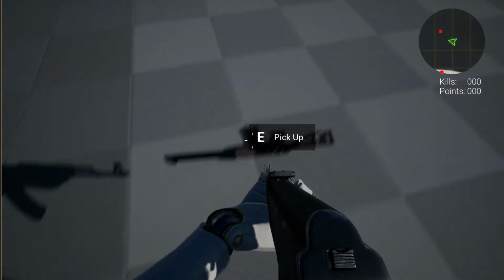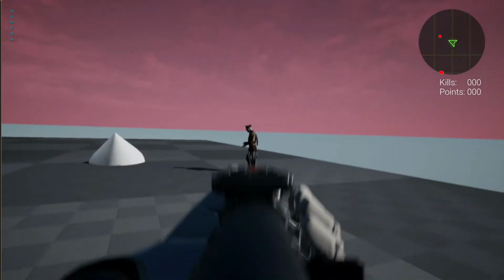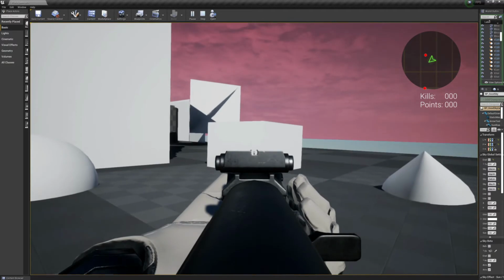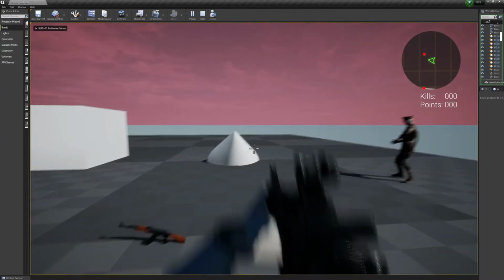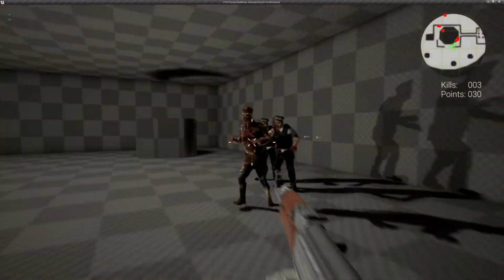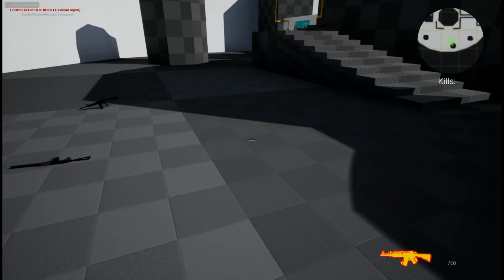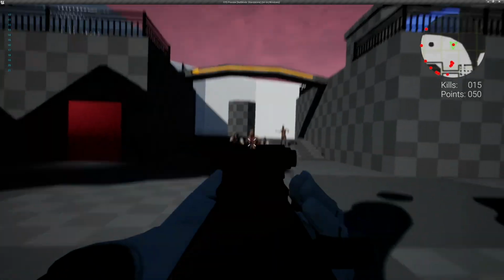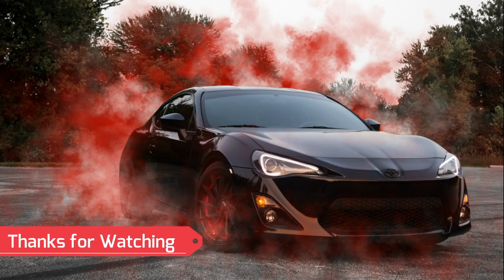Mechanics are done!! - Another Zombie Game Devlog #5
It's been a while, I've finished all of the main mechanics for the game and can start making terrible art to add to it. I'm definitely rusty making these but I thought it would be better to get a devlog out rather than wait longer, so sorry that it's short (and maybe kinda boring).